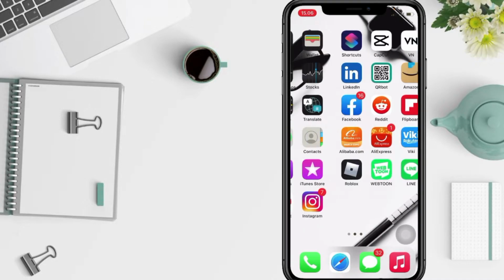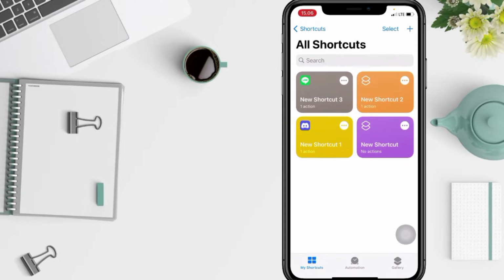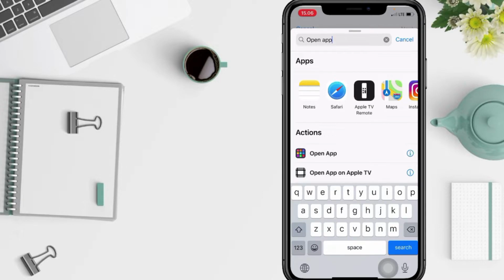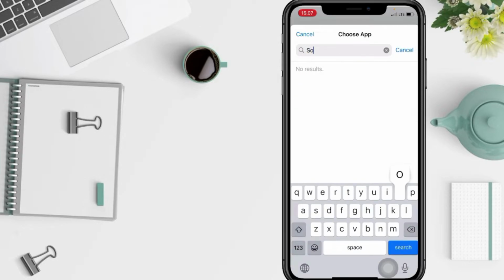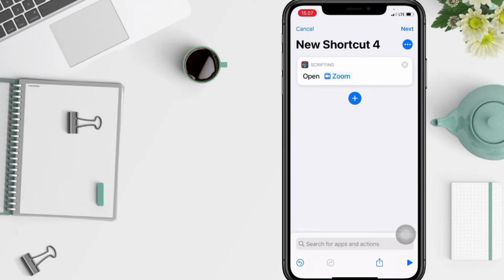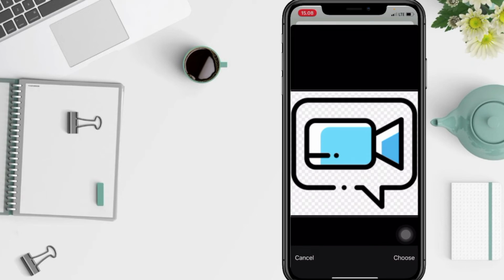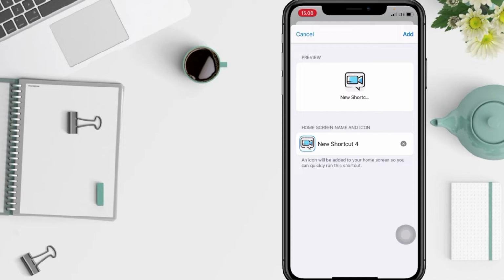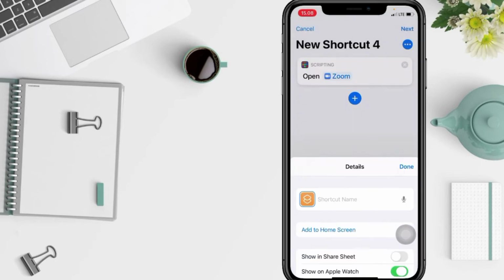How To Change Icon In Zoom Meeting On Iphone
If you feel bored with the appearance of the Zoom application icon, you can change it on your iPhone.

*this video is related to :
how to change zoom app icon on iphone